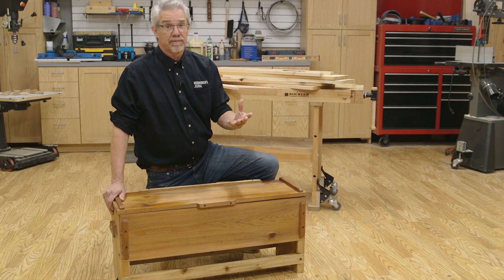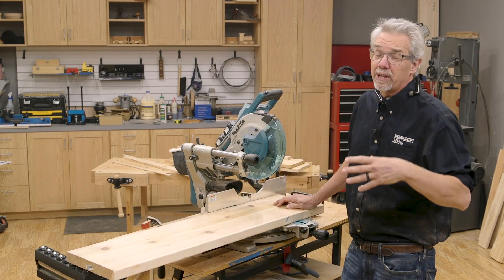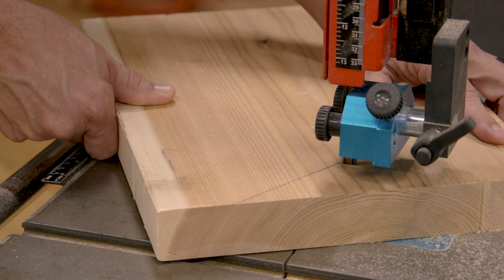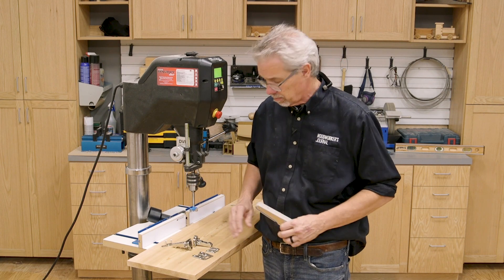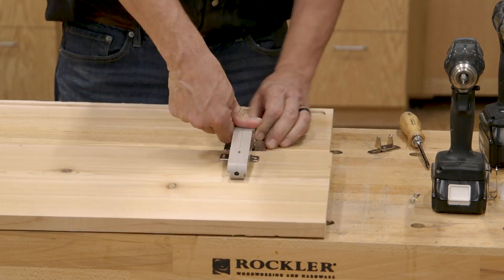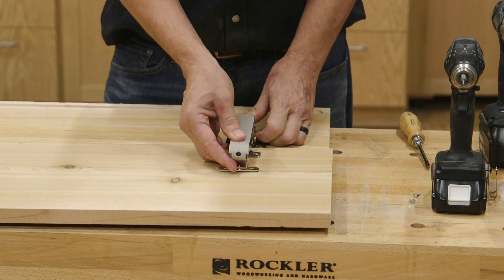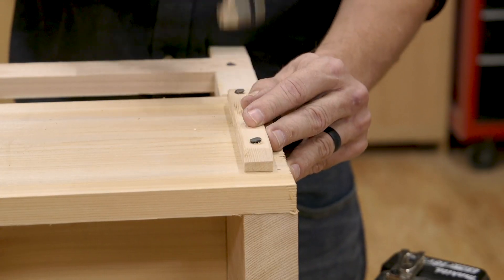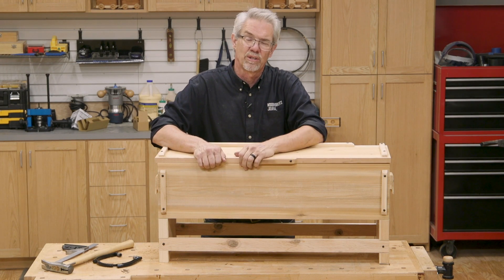Building an Outdoor Seat and Storage Box with Lid Stay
Outdoor seating and storage are often at a premium — this little bench is practical, easy to move and provide storage. This project is made from dimension lumber that you can find at any lumberyard or home center. I chose cedar, but if you are going to paint the project, pine would work as well. The star of this chest is the amazing lid stay from Sugatsune. What makes the Sugatsune Aileron Lift-Assist Soft-Close Hinge Set and Lid Stay stay system so cool is that it integrates with typical 35 mm hinges. And the stay mounts over a hinge plate designed to accept it.